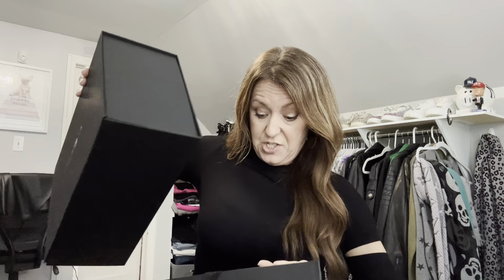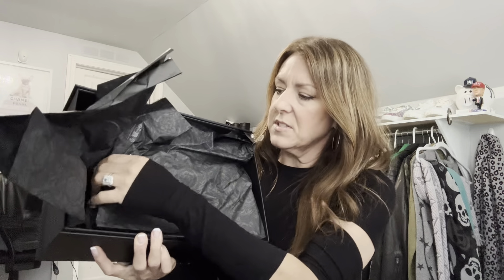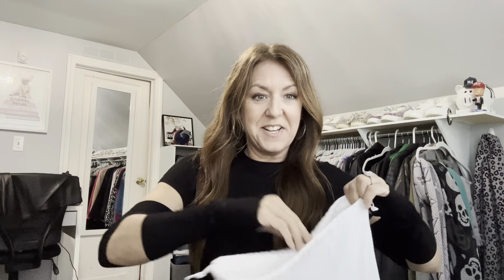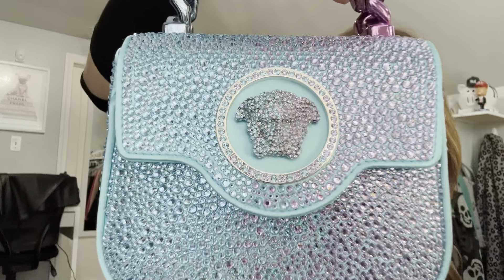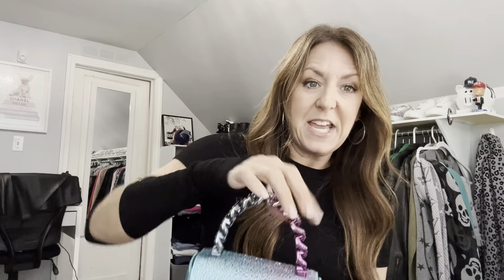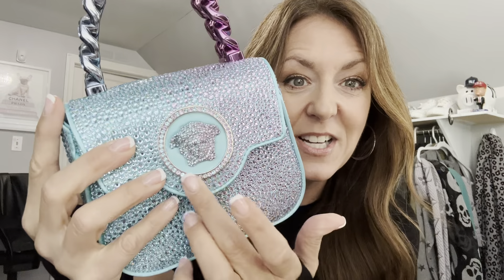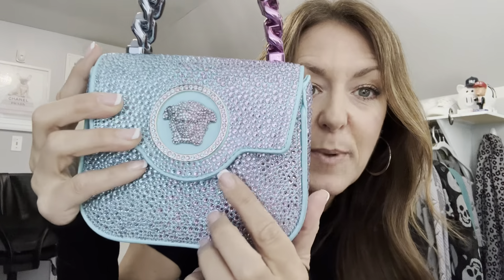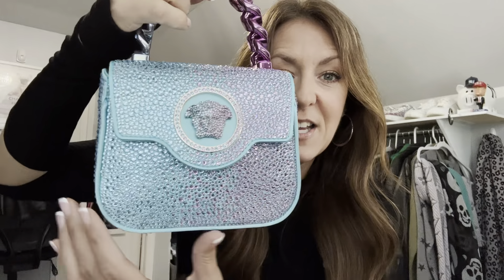A VERY sparkly unboxing!!!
I was not expecting to see something THIS gorgeous at the mall today!!!